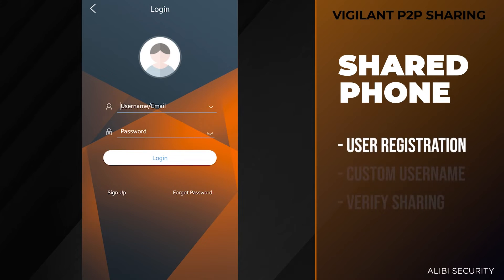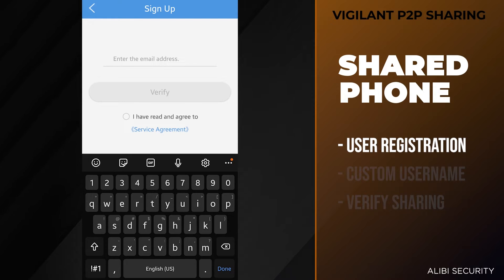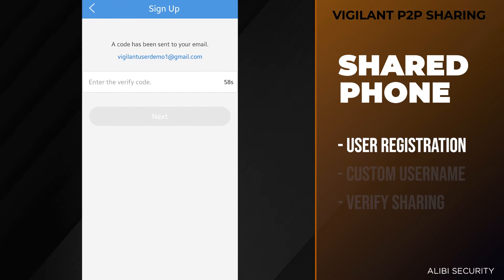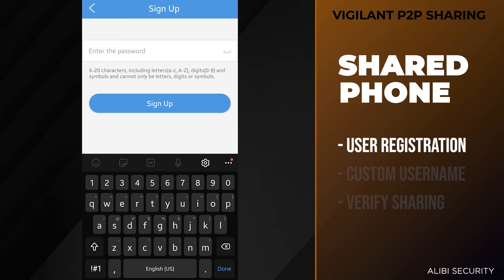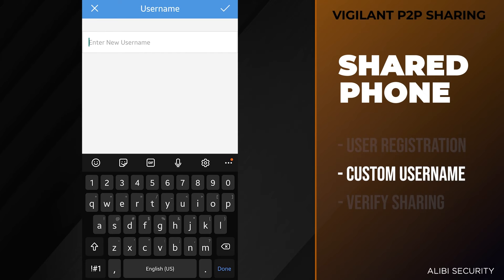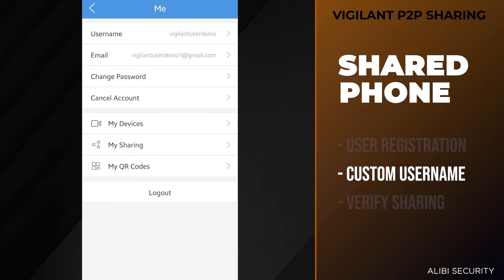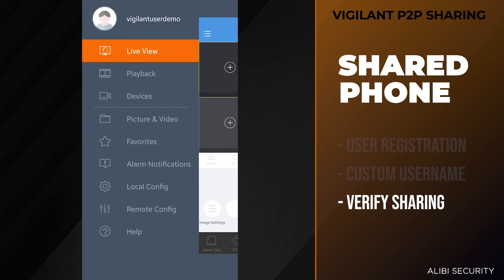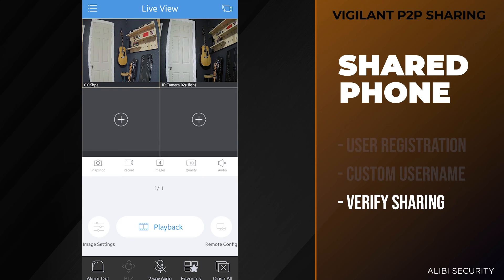Alibi Vigilant Mobile - P2P Customer Activation with Dealer Management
Alibi Vigilant gear delivers high-performance video surveillance solutions that are easy to set up and manage. Using the built-in P2P functionality allows your customers to remotely view their security system - live view, reviewing recorded video and managing settings. This video shows you how to use the secure P2P functionality to share access to the video system with other people. The first thing you'll want to do is have the other user or users download the Alibi Vigilant Mobile app. Sign up on the bottom left of the intro screen with a new username and email, agree to the service agreement, and then verify your email.

Create a password for the account and complete account creation. Once you are at the main screen, hit the menu button on the top left and click the avatar button to create a custom username. Now we will go to the admin's device to share their device with the newly created account. Once the admin has shared the device with the user, you can go to the devices tab and see your listed devices. Refresh if you do not see the unit online.

About Alibi Security:

Since 1989, Alibi Security has provided the latest security technology in both the United States and Canada to authorized Alibi dealer partners. Along with our comprehensive sales, technical, and marketing support services, our focus is to help you remain competitive in a rapidly changing security industry. Alibi Security offers products that are specifically designed, manufactured, and distributed to comply with the technical requirements of NDAA Section 889 Part A.